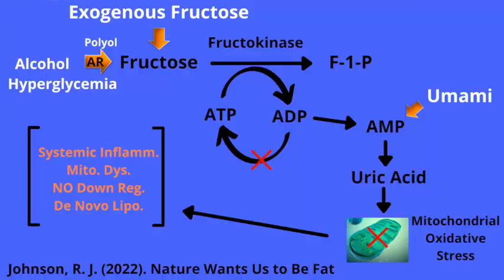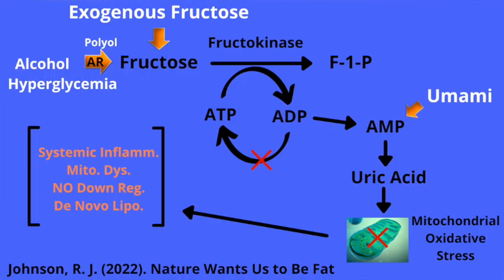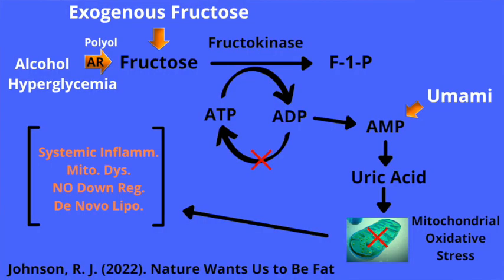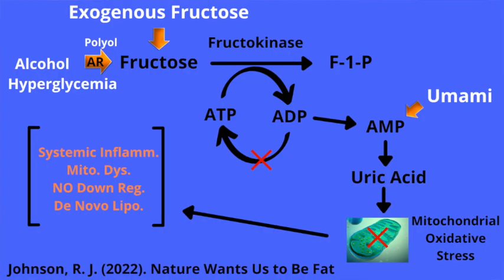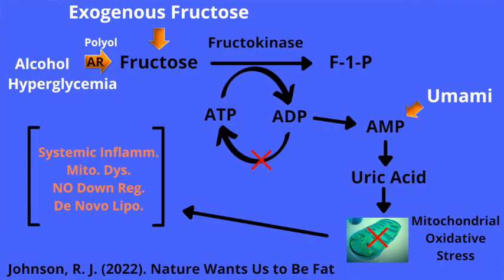Gout And The Alcohol Effect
Dr. Pete breaks down how alcohol works with fructose and hyperglycemia to drive a sudden acute rise in uric acid. "You've got to understand the problem in order to find a solution!" Where metabolic biochemistry meets lifestyle, meets human behavior.

In celebration of 1000 subscribers (soon) we are gifting you our eBook: How To Start & Maintain The Keto Lifestyle. Just plug in $0.00 and get your FREE copy

Where can people find us?

I want Dr. Pete to coach me!

Get our keto approved food list here. Use this password to download the list: (MAKESMEHEALTHYFOODLIST).

Dr. Pete’s Recommended Supplements: Dr. Pete only recommends supplements that he has tested on himself and gotten positive results. However, everyone reacts differently to nutrition and supplements so there are no guarantees.

Co Q10. Enhances mitochondrial function and helps athletic recovery.

Omega 3 Fish Oil: healthy membranes and lowers inflammation

Vitamin D3: general health.

Vitamin K (MK-7).

Tart Cherry: Uric Acid lowering with blood glucose elevating issues.

Quercetin

Uric Acid Meters:

UASure Meter on Amazon and Strips

UriTouch Meter on Amazon and strips

Blood Glucose-Ketone Meter: Keto-Mojo on Amazon and strips